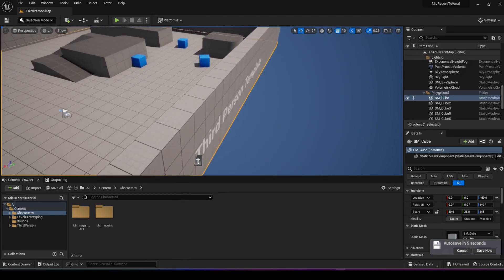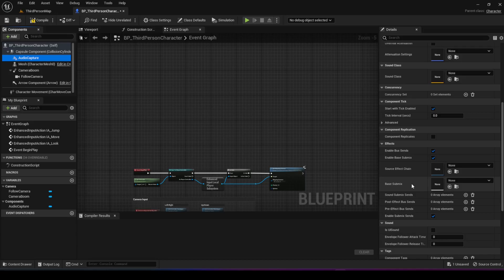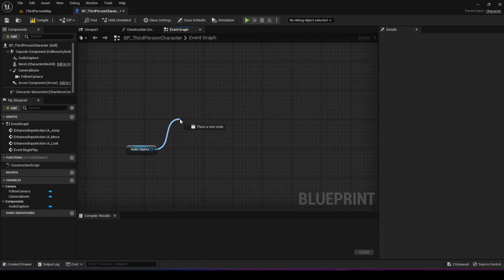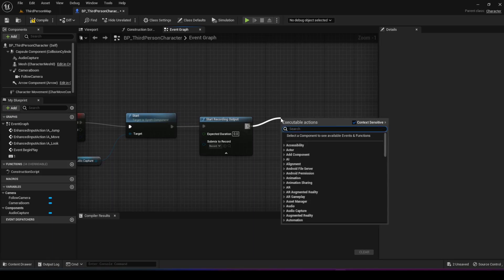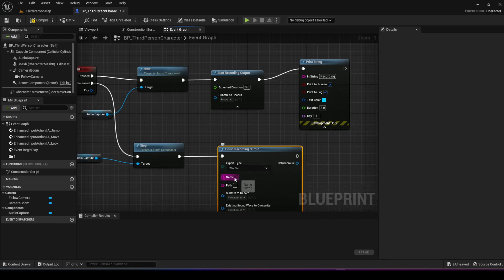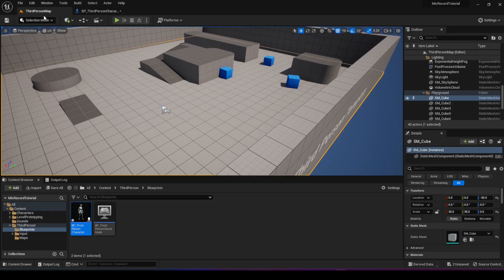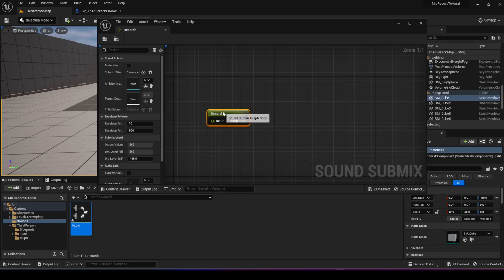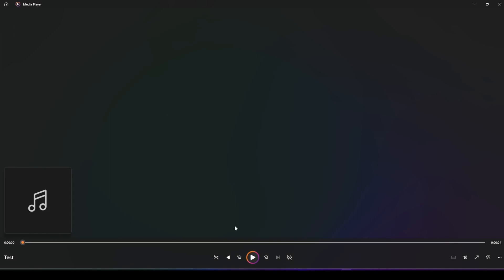How to Record Audio with Microphone in Unreal Engine 5 and 5 1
A quick and short tutorial on how to record audio with your microphone in Unreal Engine 5 and above. Even though this is simple the documentation was lacking and took me a while to figure out.